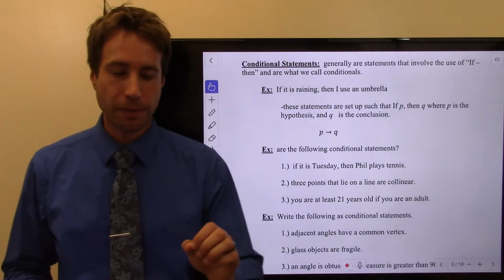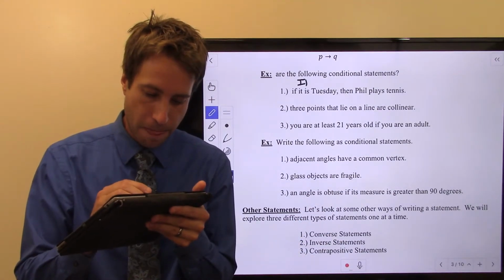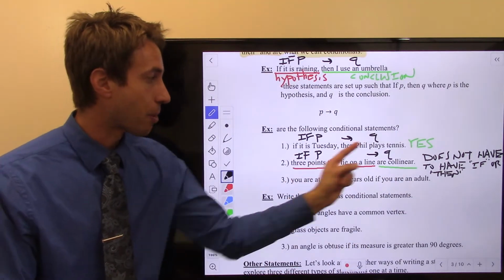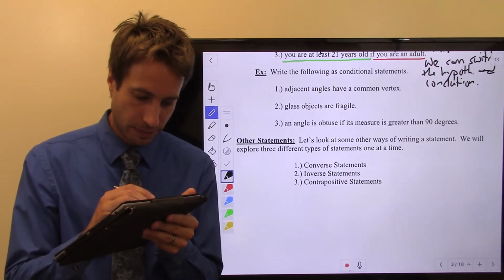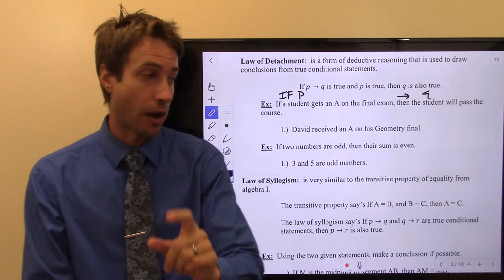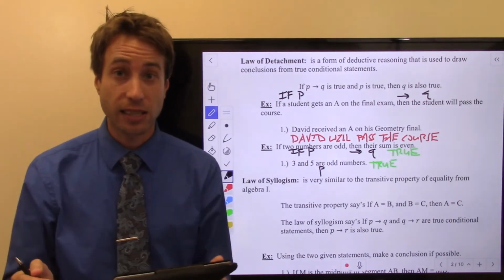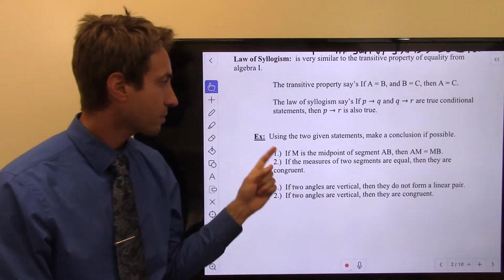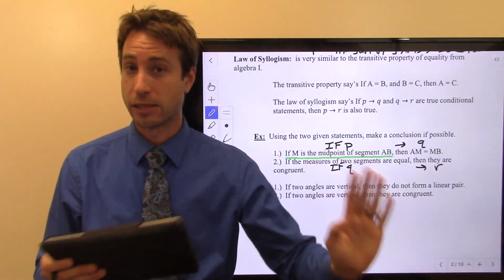Reasoning and Proof Part 2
Geometry Module 1 Section 4 Reasoning and Proof Part 2